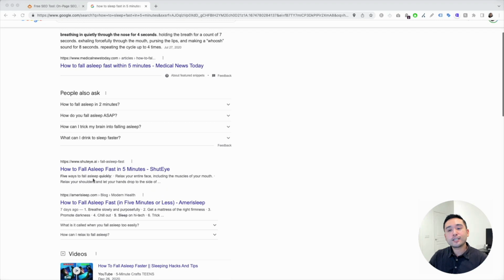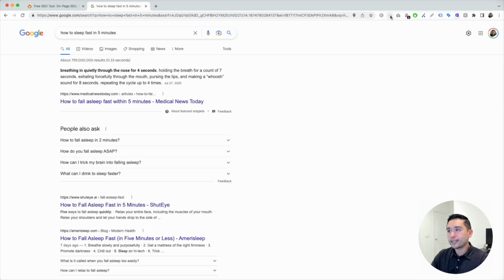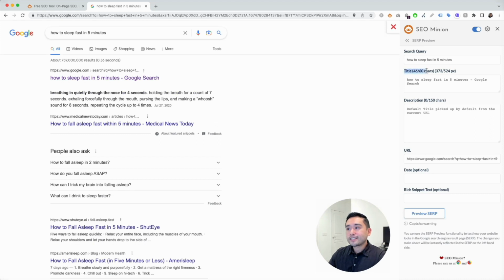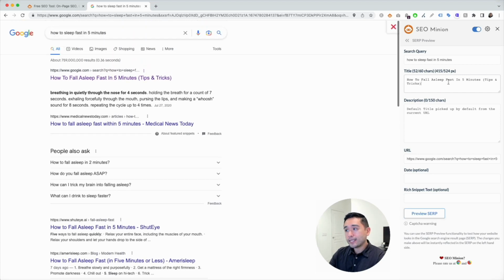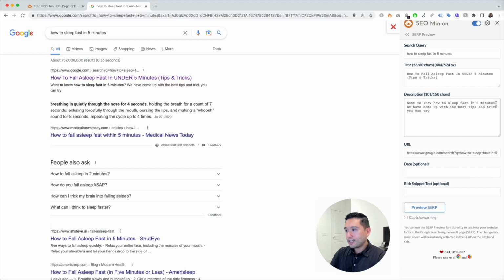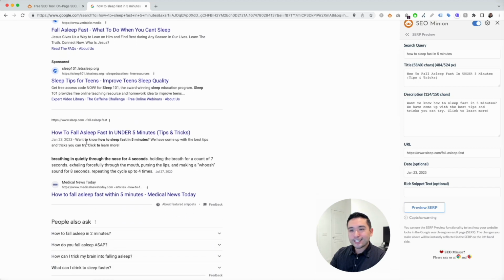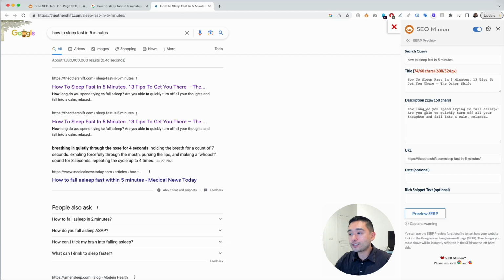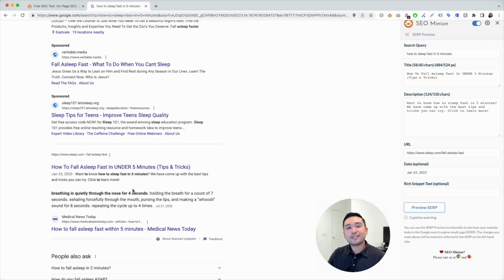How to Preview Your Google SERPs Listing With SEO Minion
Learn how to preview your Google search result listing using SEO Minion.